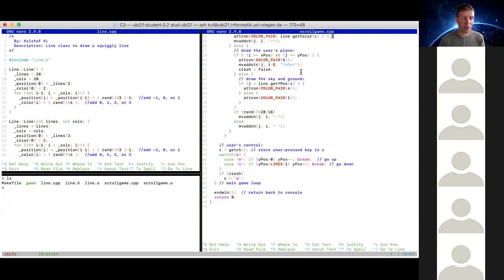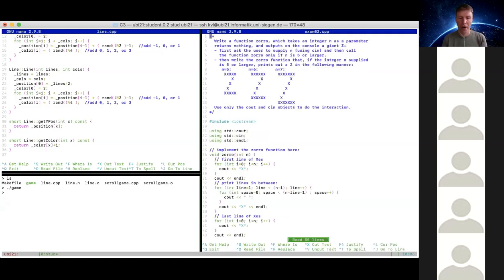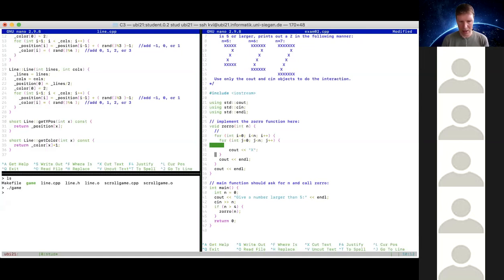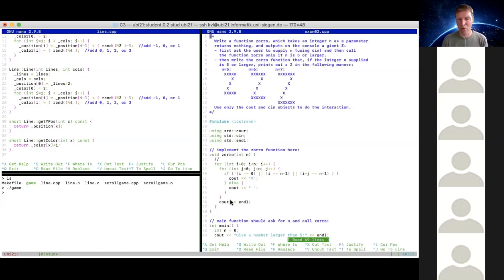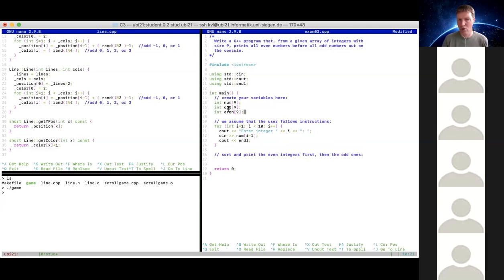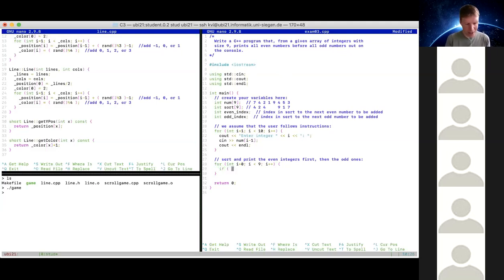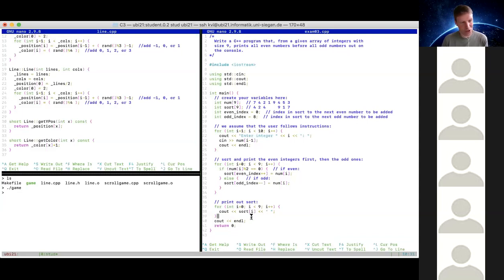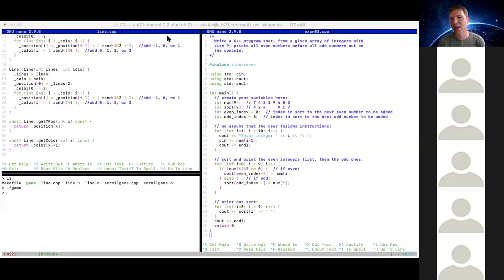Introduction to Programming - Q&A session 18/06/2020